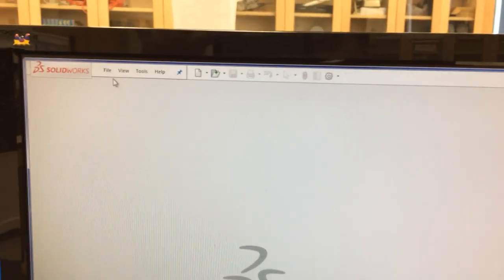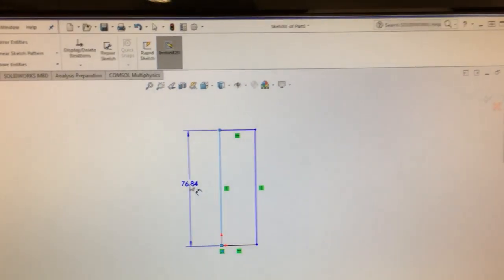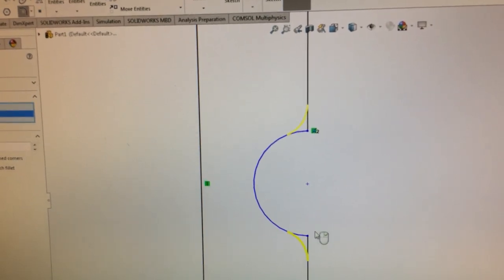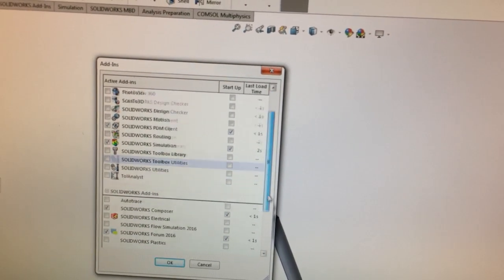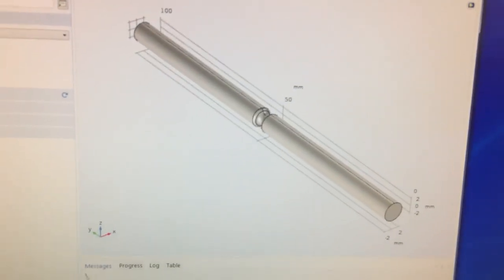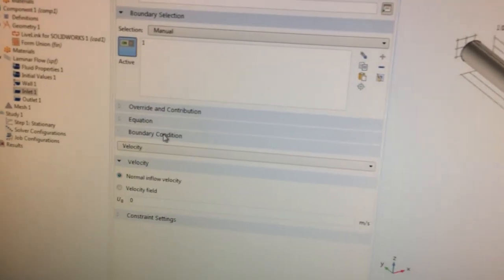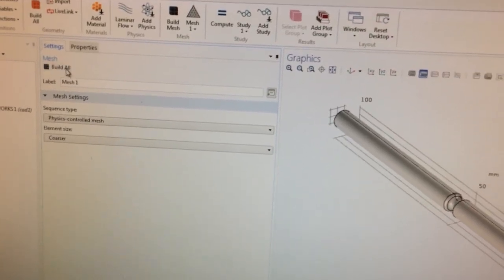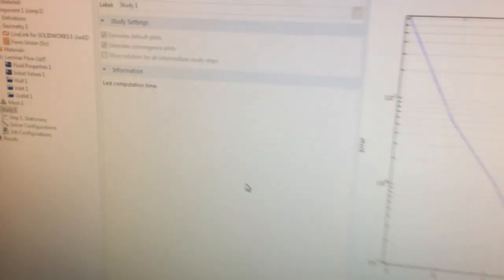COMSOL stenosis part 1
Simulation of blood flow through a stenosed vessel. The geometry is the shape assumed by blood as it flows through the vessel.